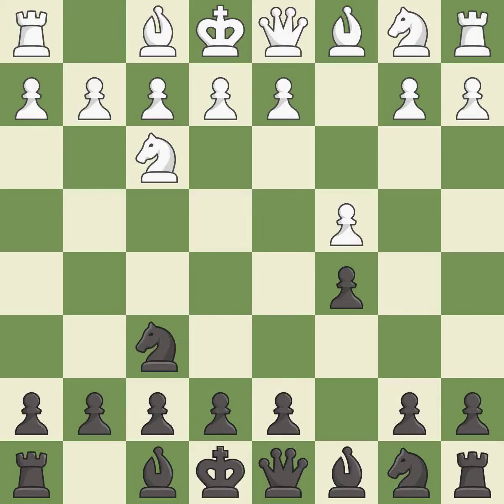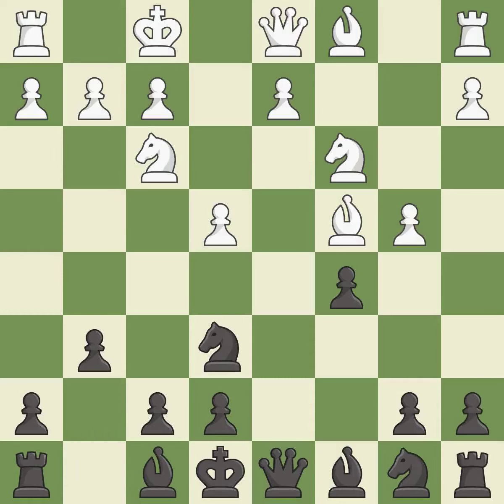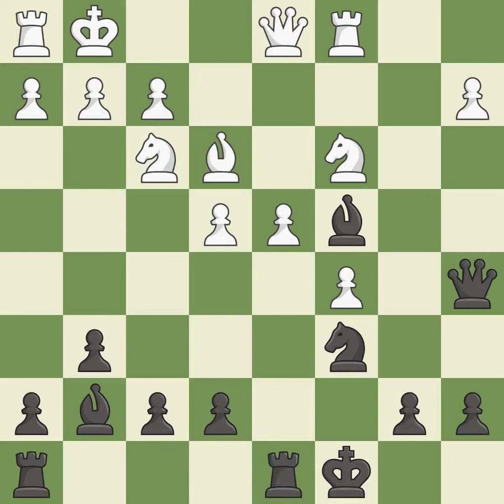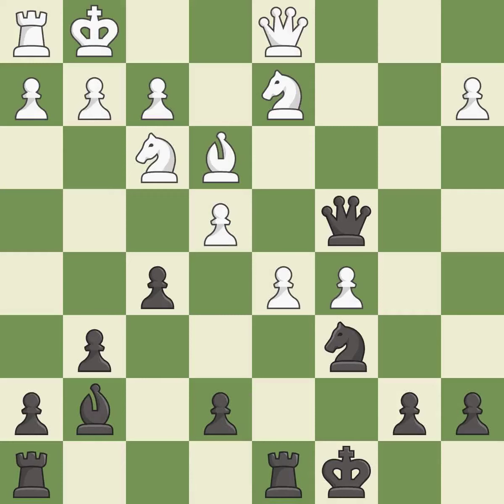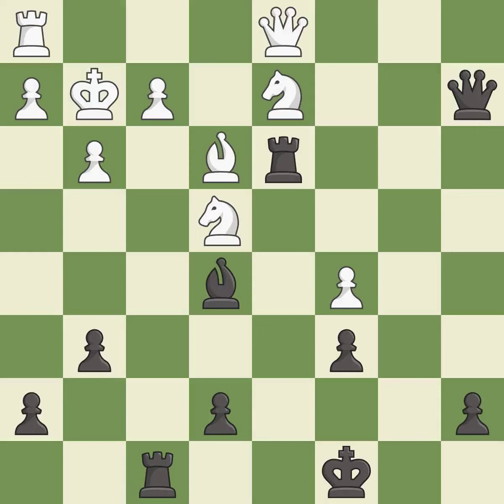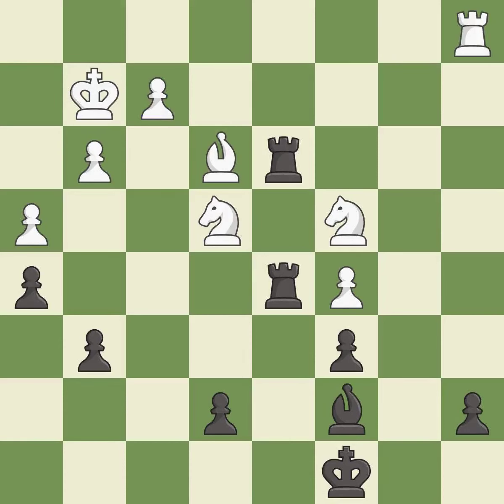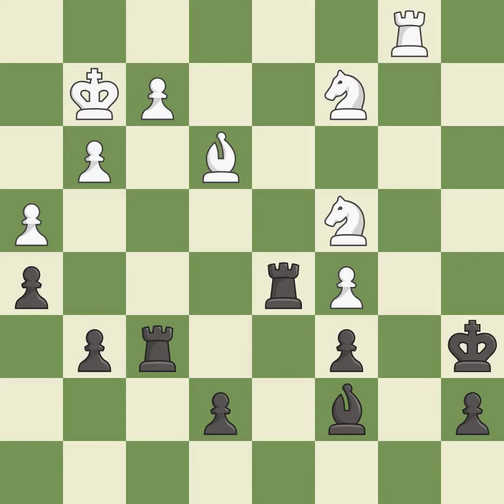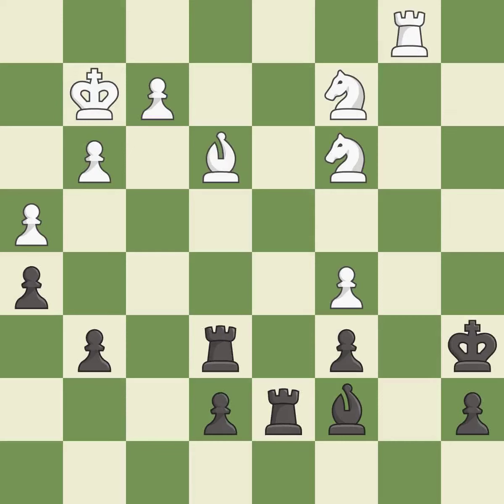English Opening: Symmetrical, Three Knights System, 3...d5 4.cxd5 Nxd5 5.e4 Nb4 6.Bc4, Event It (c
English Opening: Symmetrical, Three Knights System, 3...d5 4.cxd5 Nxd5 5.e4 Nb4 6.Bc4,  Event It (cat.20),Site Linares (Spain),Date 2003,Round 12,White Vallejo Pons Francisco (ESP),Black Leko Peter (HUN),Result 1-0,ECO A34,WhiteElo 2678,BlackElo 2743,Annotator II-III